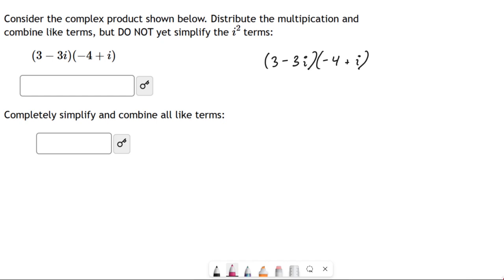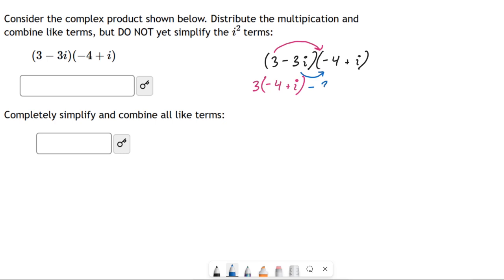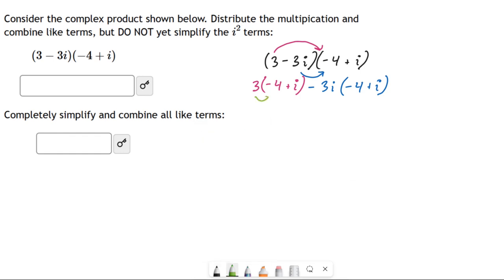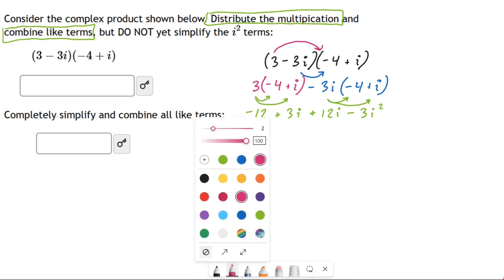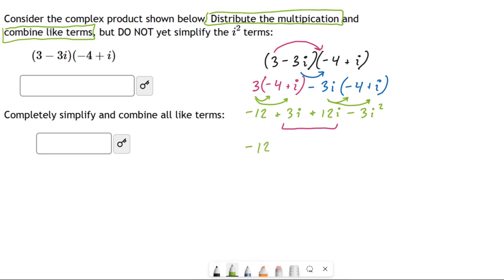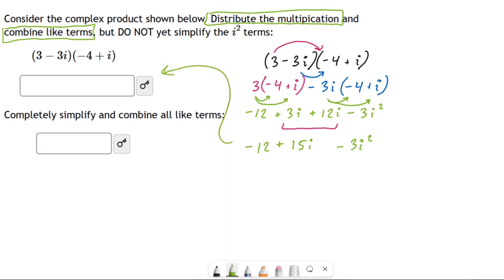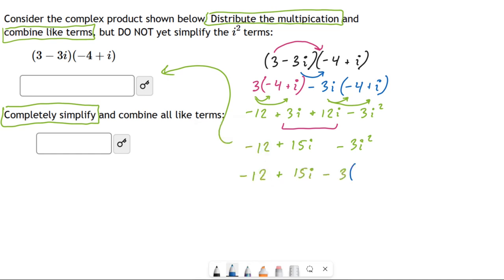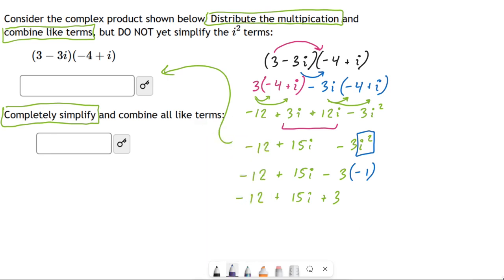SM2.04.3 -- Multiply and Simplify Complex Expressions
Murphy Math --
How to multiply and simplify complex expressions.  Includes discussion of distributing multiplication, combining like terms, and simplifying i^2